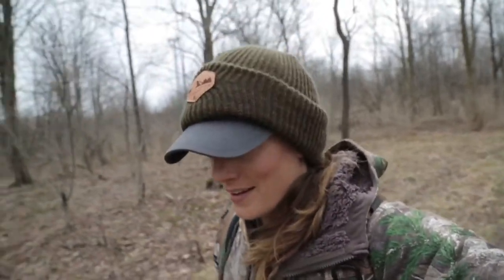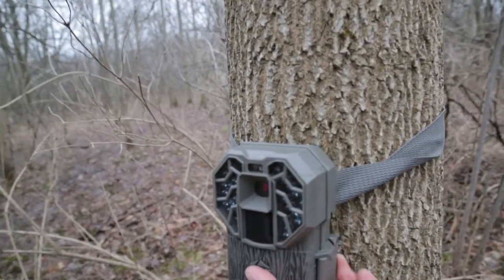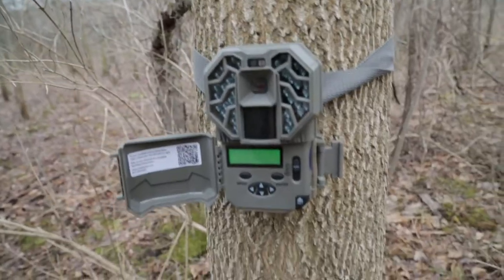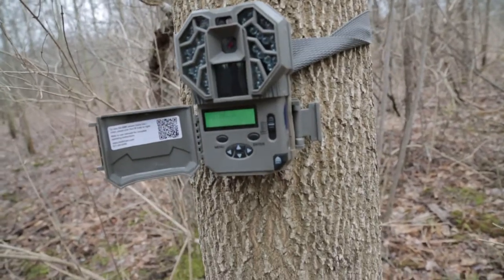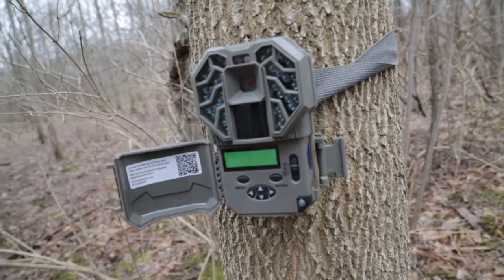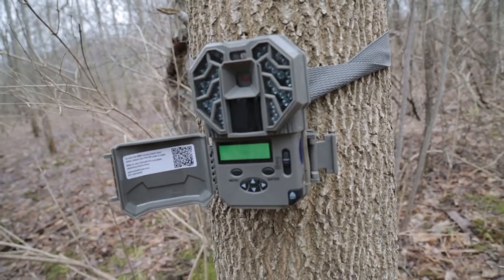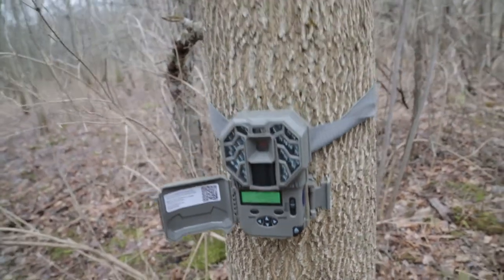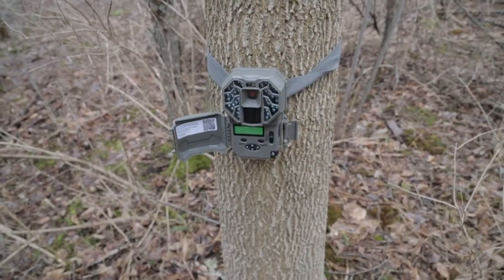FINALLY checking my last trail camera!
Finally made it to the woods to grab my last trail camera that has been up since deer season! Can't wait to see what is on it!